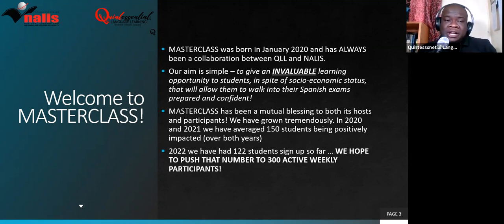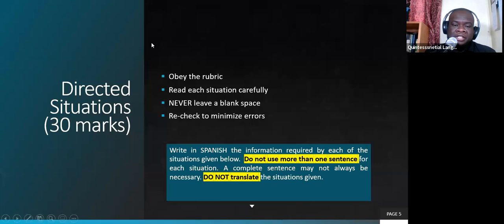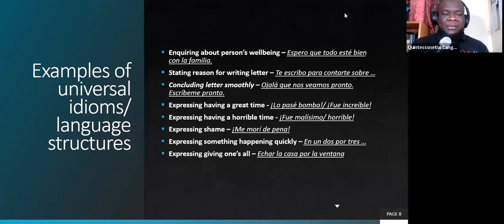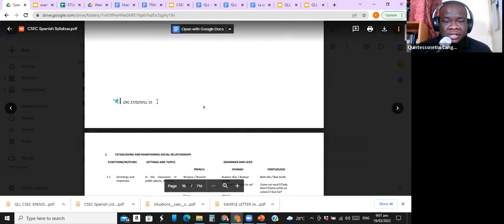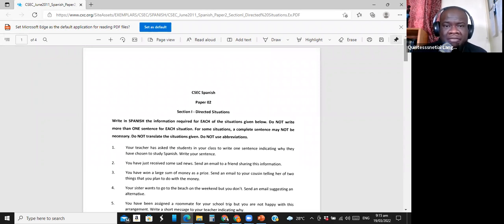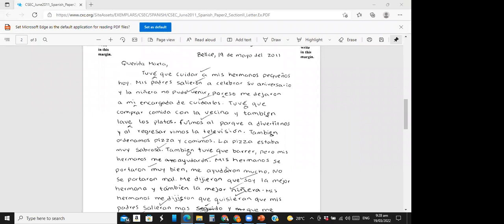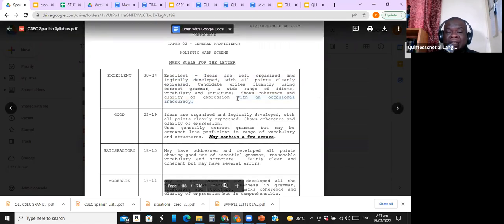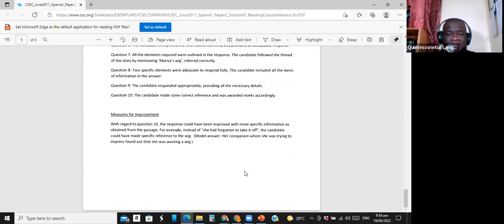CSEC SPANISH MASTERCLASS 2022 Paper 02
ACE your CSEC Spanish Paper 02 exam with the info HERE!